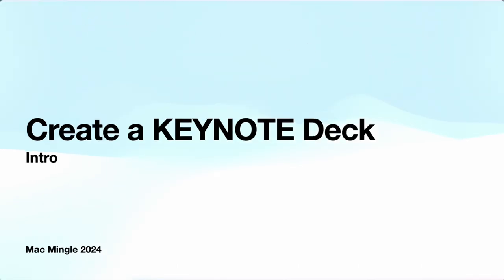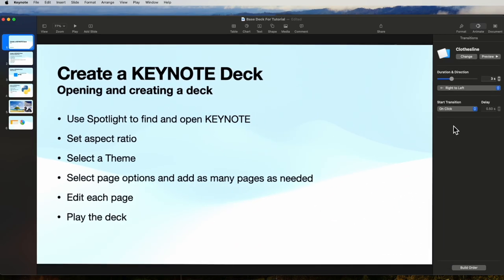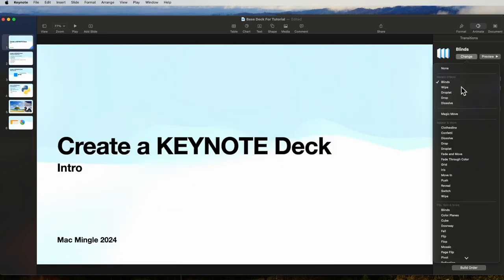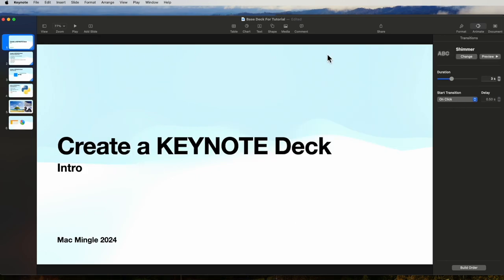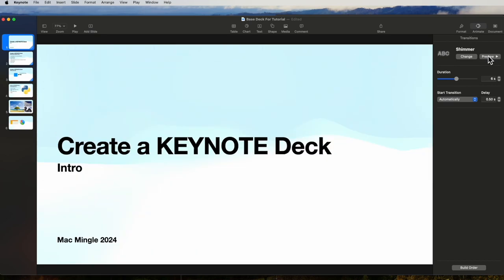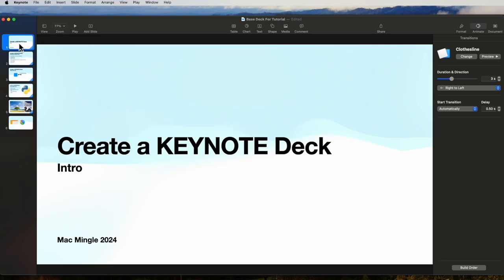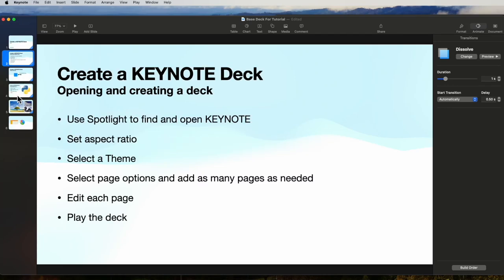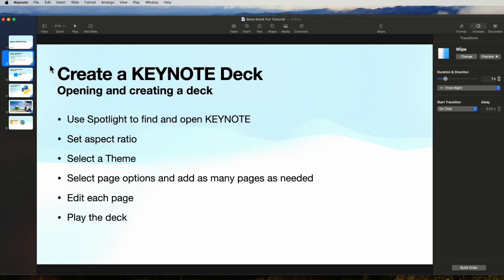How to Transition PAGES on KEYNOTE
This video shows how to use the Pages Transition features included with KEYNOTE to create an outstanding slide presentation.

In this video we take the slide presentation created in the last video which does not include transitions and walk through how to add and adjust PAGE transitions. KEYNOTE offers a wide range of transition options and supports automation to run the presentation. The automation feature integrates well with the video export option.

Here is a link to the prior video to create the sample presentation.

0:00:00 Introduction
0:00:14 Page Transitions
0:01:19 Page Impacted
0:01:51 Options
0:03:35 Event Drivers
0:04:33 Duration - Preview
0:05:02 Duration - Slide
0:07:09 Play Auto Mode
0:07:39 Play with On Click
0:08:23 Summary